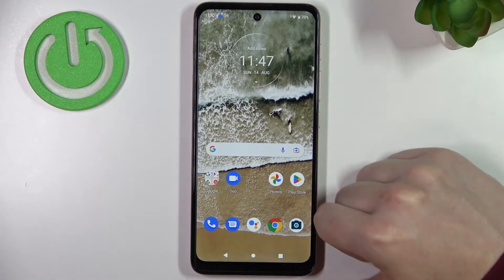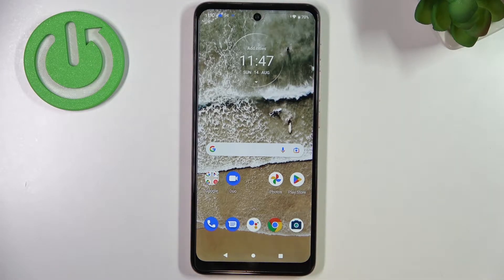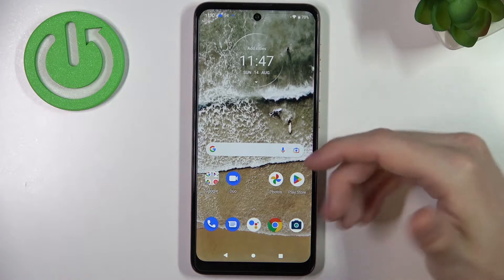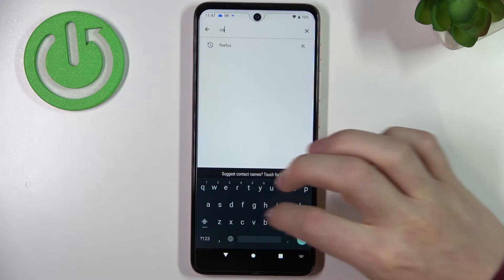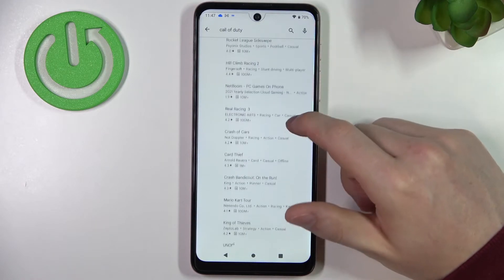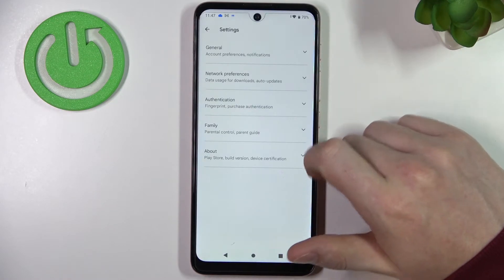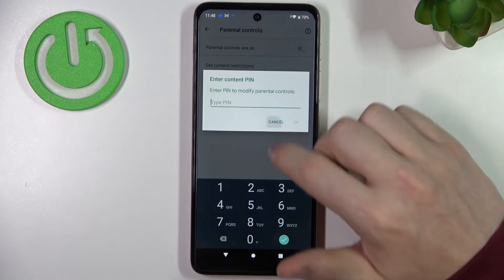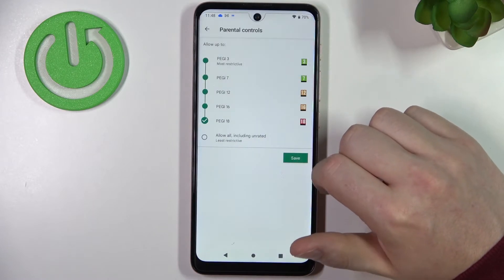How to Turn Off the Parental Control for the Google Play Store on the MOTOROLA Moto E40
Learn more about the MOTOROLA Moto E40:
If you are not able to find the Call of Duty Mobile game at the Play Store on your MOTOROLA Moto E40 smartphone, this video is something you wouldn't want to miss. Today, our expert is going to demonstrate how you can disable the Play Store parental control on the MOTOROLA Moto E40 mobile device.

How to disable the Play Store parental control on the MOTOROLA Moto E40? How to find the Call of Duty Mobile game at the Play Store on the MOTOROLA Moto E40? How to make the Call of Duty mobile game discoverable at the Play Store on MOTOROLA Moto E40? How to turn off age restrictions for the Google Play Store on the MOTOROLA Moto E40?